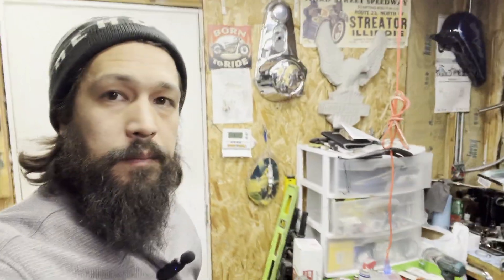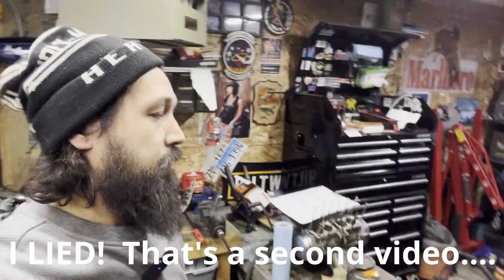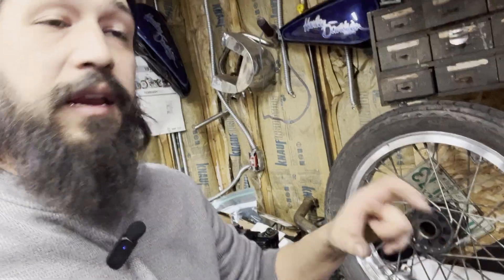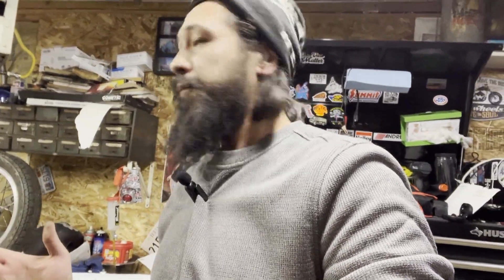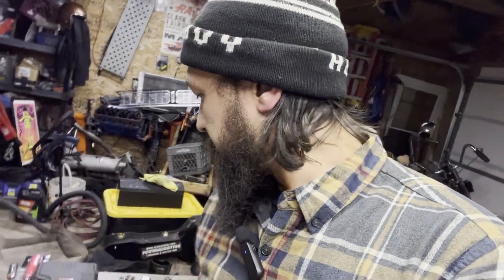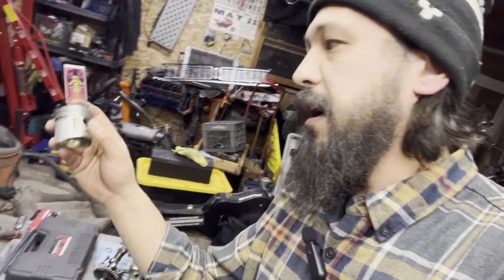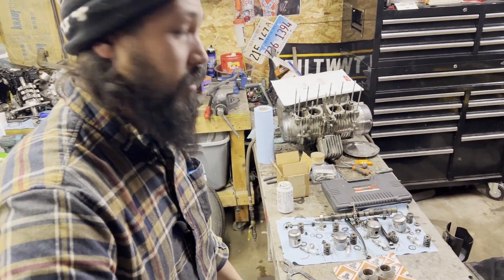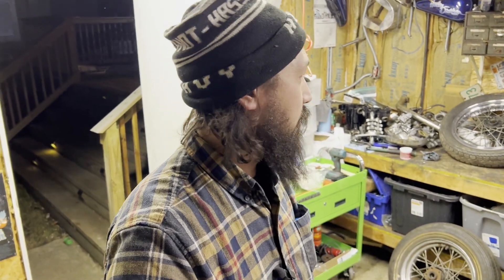1974 HONDA CB350F: PISTON PREP FOR ASSEMBLY - parts finally arived!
Bottom end is apart, heads still in pieces, but gaskets and rings are here now so we can start jamming on reassembly of the little bits that are ready to put back together.  Piston ring lands are crucial for proper sealing, so I'll show you why I like to save BROKEN PISTON RINGS to clean up the pistons ring land.  Check your parts thoroughly before re-assembly of any motor.  Heads and cylinders are getting blasted and powdercoated now too, so lots more engine rebuild videos coming soon after I get around to finishing those up.